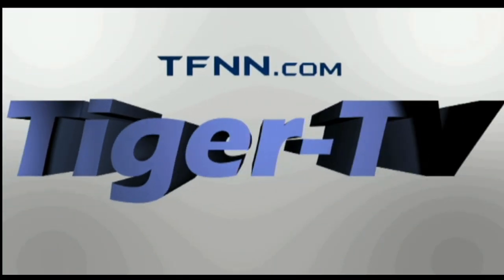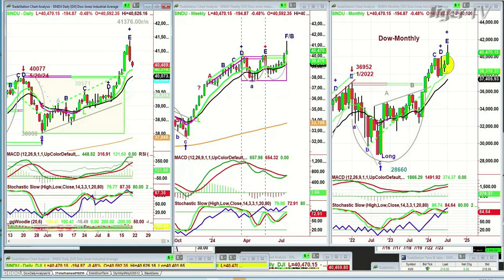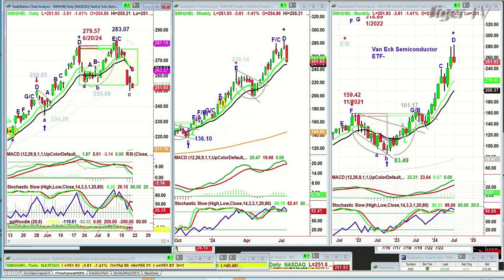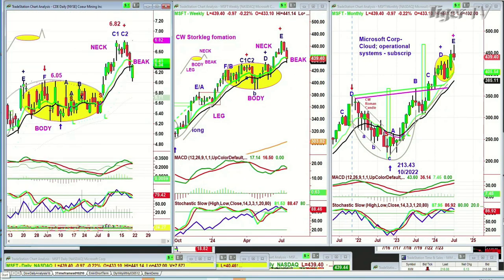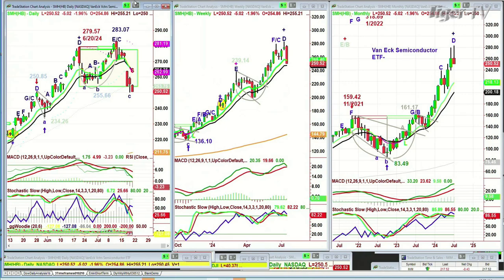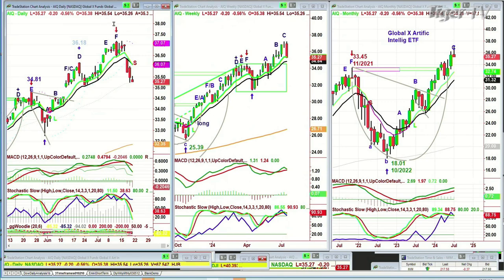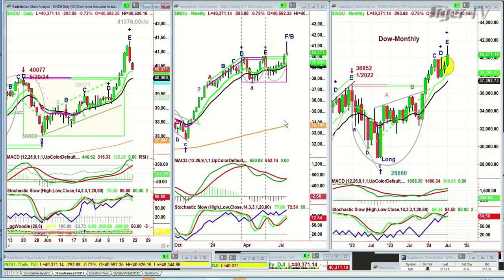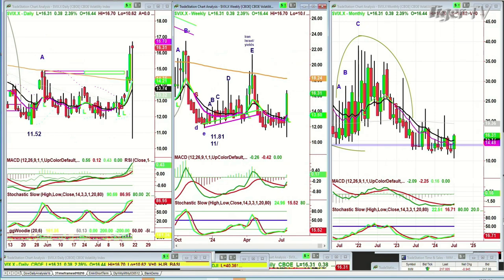July 19th, Tiger Technicians Hour on TFNN - 2024